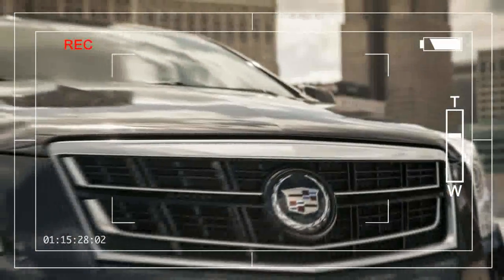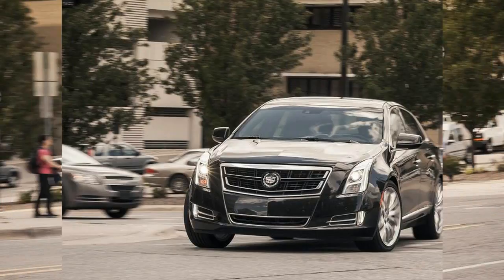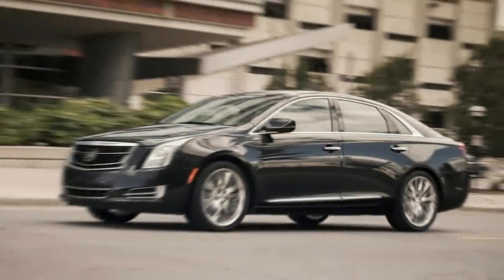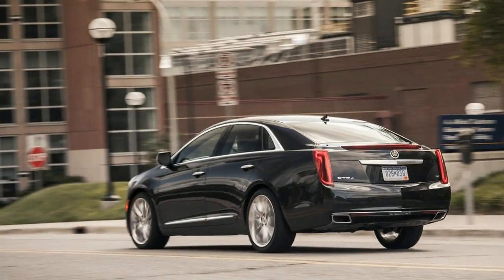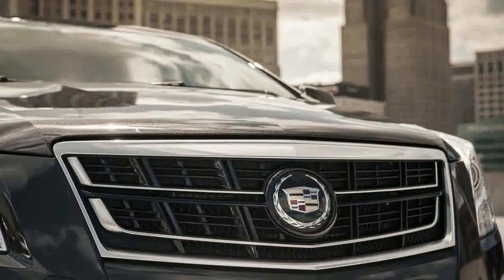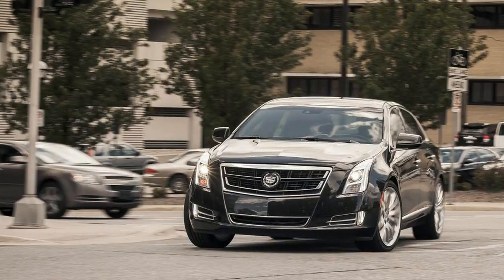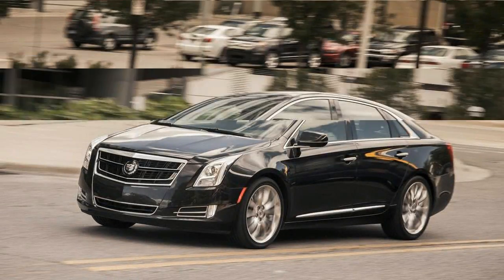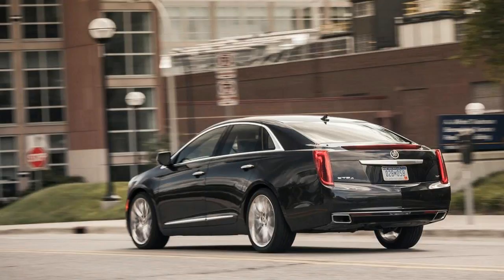Hot News Low Price 2014 Cadillac XTS Vsport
Hot News Low Price 2014 Cadillac XTS Vsport - The Cadillac XTS stands apart from the ATS and CTS sports sedans that are redefining America’s luxury automaker. The big soft Caddy is designed for the brand’s old-school customers and those who might set a priority of roominess and ride quality over rortiness. Cadillac XTS buyers need 410 horsepower like they need a motion-sensing touch screen and capacitive-touch climate controls. But where Cadillac’s CUE infotainment system was maddening, we’re down with the addition of a potent turbocharged V-6 between the front wheels. And come to think of it, 1950s and ’60s Caddys had way more power than control, so there’s a bit of legacy here.